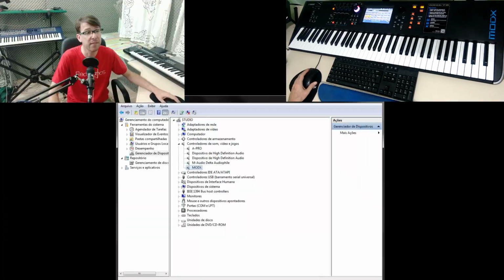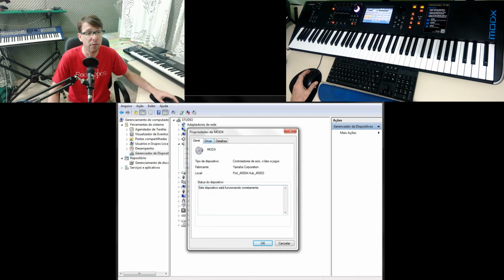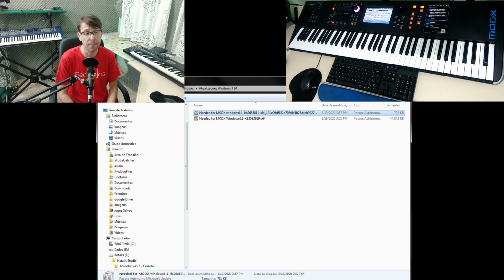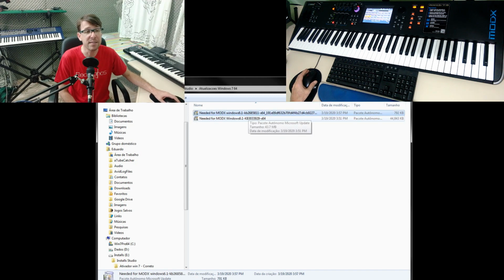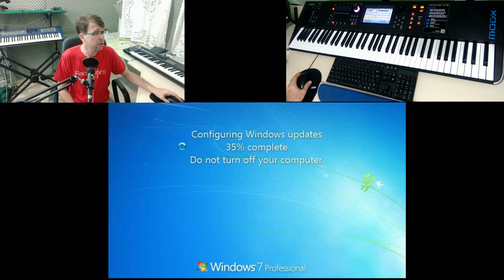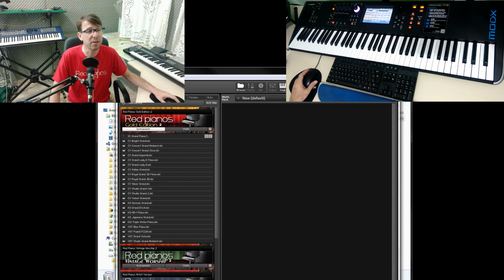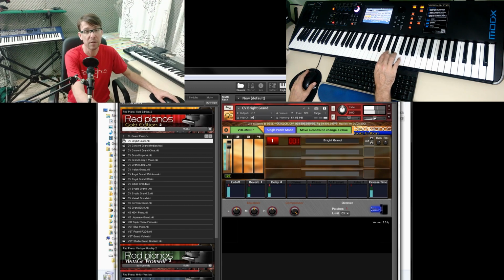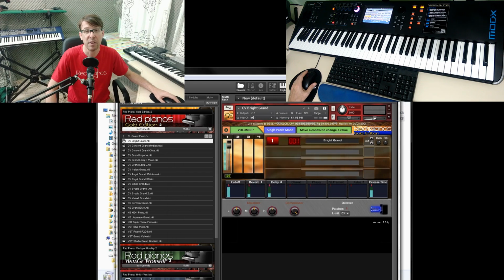How to setup Yamaha MODX on Windows 7 - Red Pianos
Driver needed:
yamaha steinberg usb driver 1.10.4.1

Windows 7 updates needed:
KB2685811
KB3033929